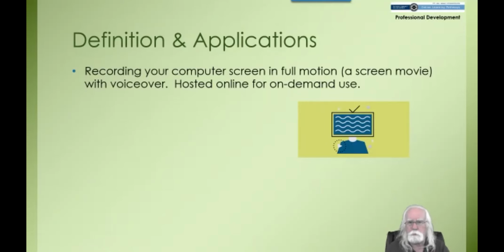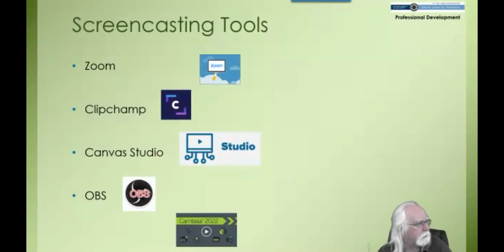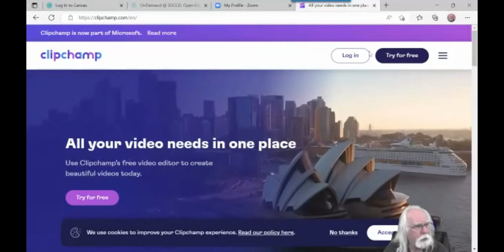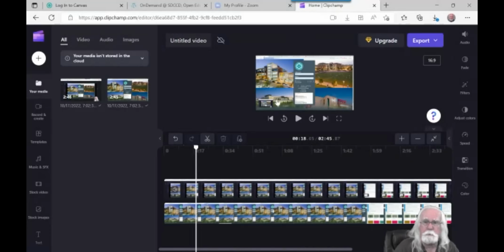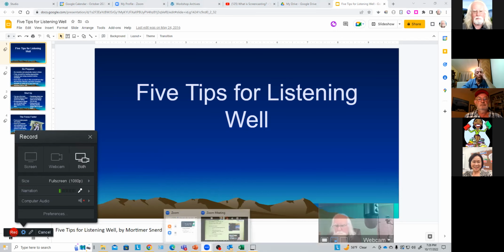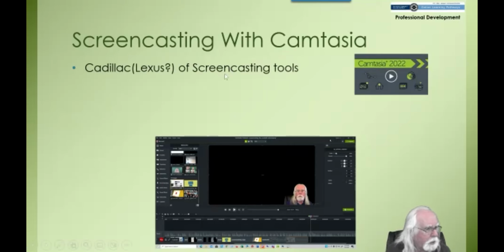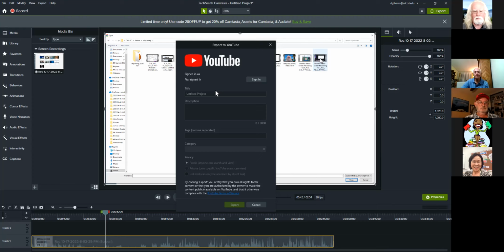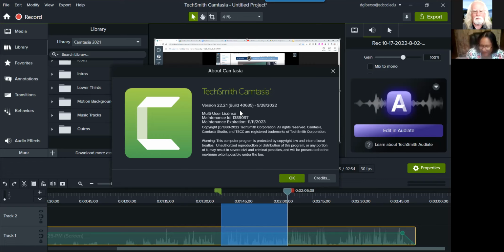Creating Instructional Video Through Screencasting - 10/17/2022